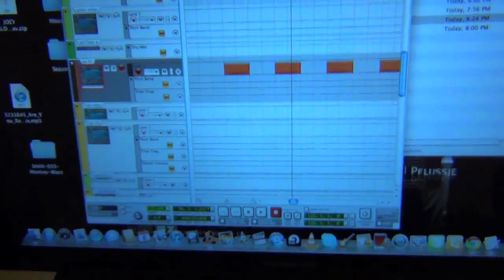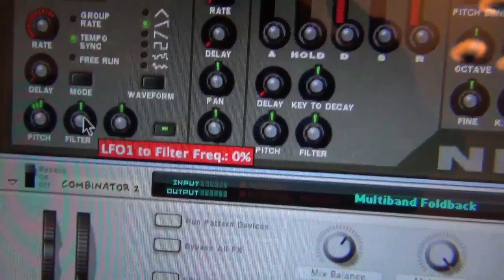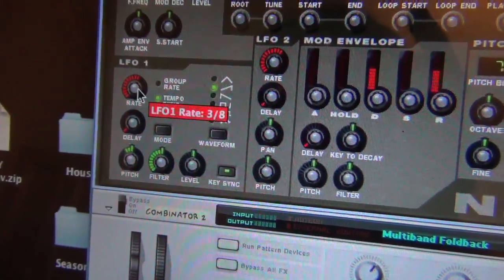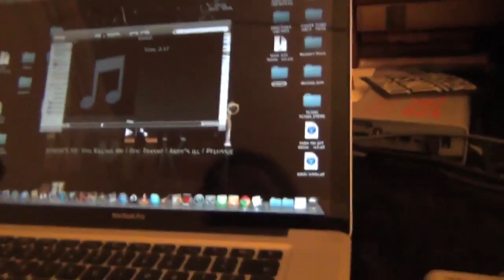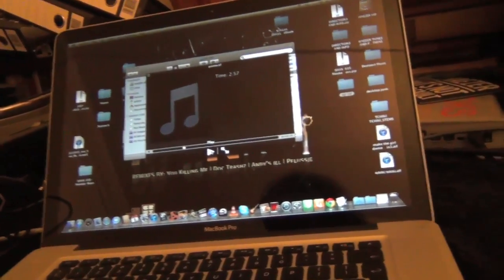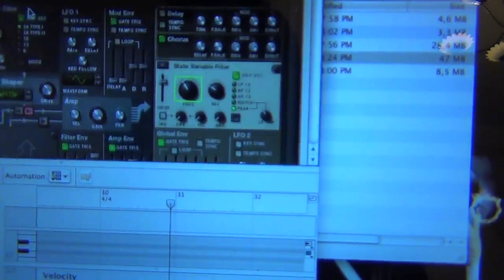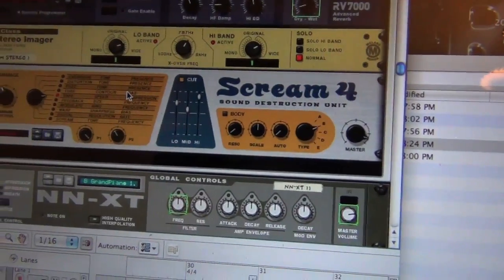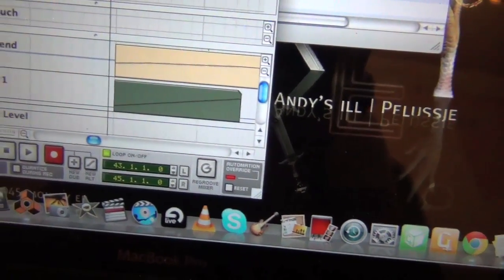HAEZER PRODUCTION DIARY #3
A sneak peak of my new E.P...